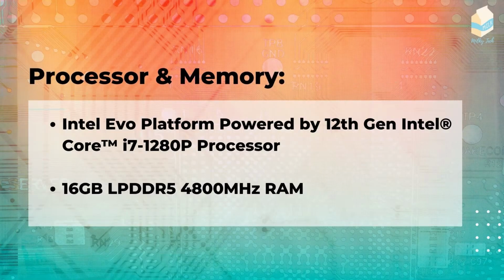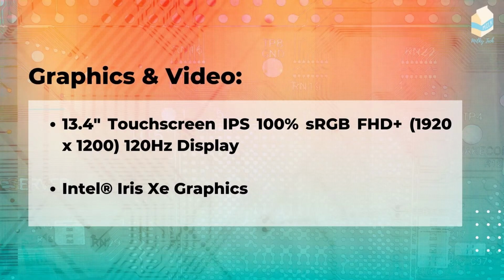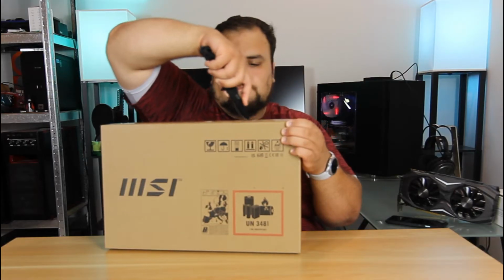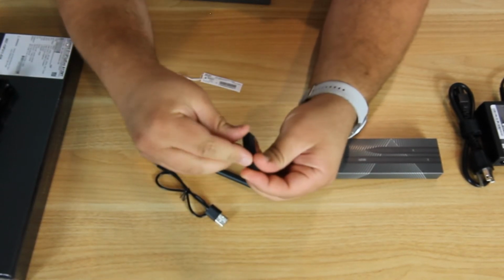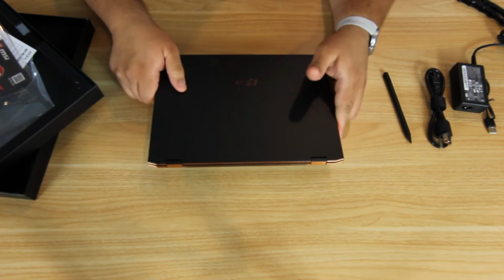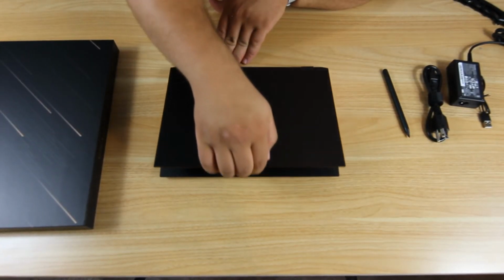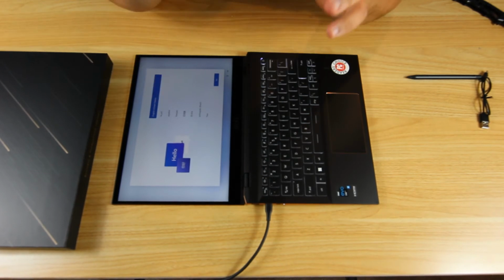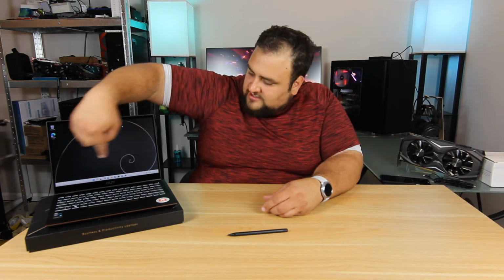MSI Summit E13 Flip Evo 13.4 with 12th gen i7 | Unboxing!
This laptop kept on staring me down, so I had to get it.  Which makes me lucky as I needed a laptop! Let's take a look and unbox the MSI Summit E13 Flip Evo 13.4 with 12th gen i7 | Unboxing! MSI Summit E13 Flip Evo 13.4 with 12th gen i7! Summit E13 Flip Evo A12MT-026.

Link for the MSI Summit E13 Flip Evo 13.4:

Need a real estate agent in the Greater Atlanta Metro area?
Latifa Awad
Coldwell Banker